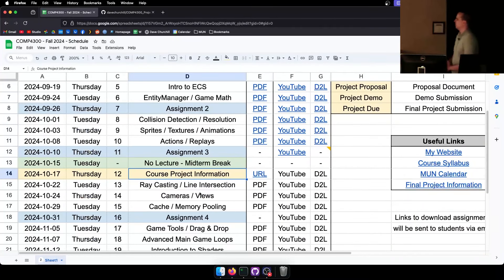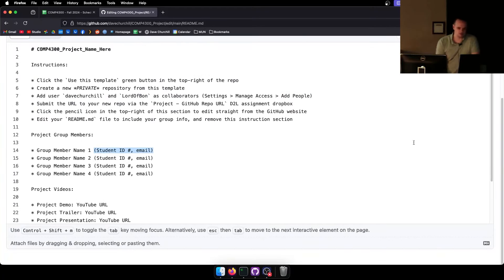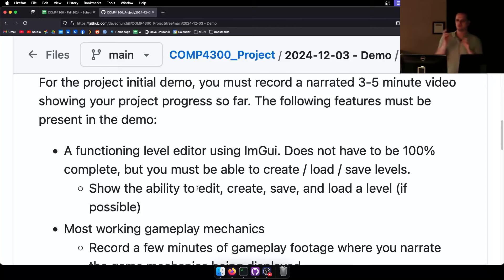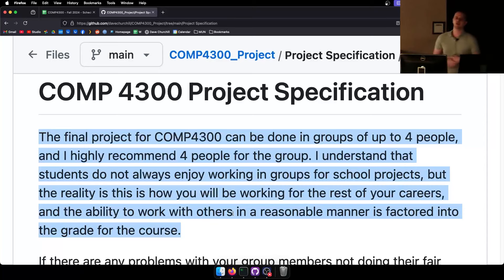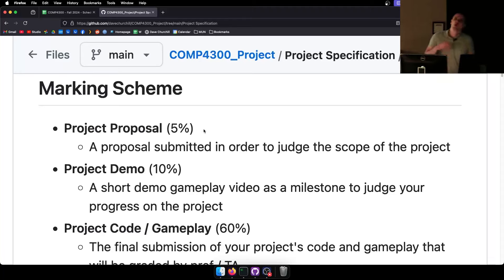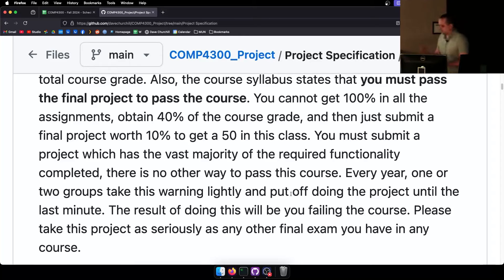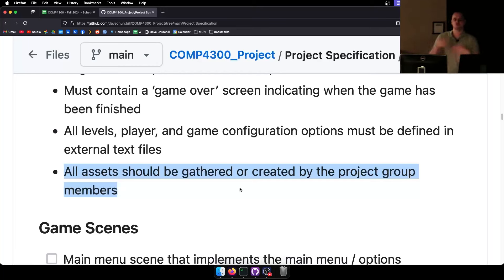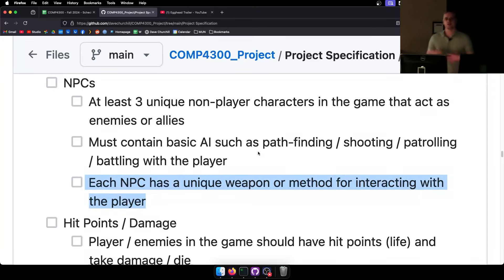COMP4300 - Game Programming - Lecture 12 - Course Project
00:00 - Intro
00:32 - GitHub
03:19 - Template Repo Usage
04:05 - Main Instructions
08:27 - Proposal Folder
11:56 - Demo / Final Project Folder
19:53 - Git Ingore File
21:41 - Project Specification Overview
30:31 - Project Marking Scheme
40:03 - Project Game Overview
47:02 - Example Game Trailer (loud, sorry)
48:49 - Game Scenes
50:04 - Required Gameplay Mechanics (from assignments)
56:59 - Required Gameplay Mechanics (new for project)
1:06:36 - Level Editor
1:09:00 - Project Report Video + Questions